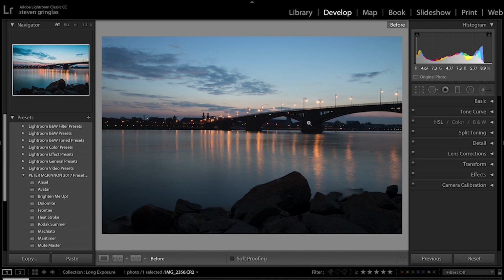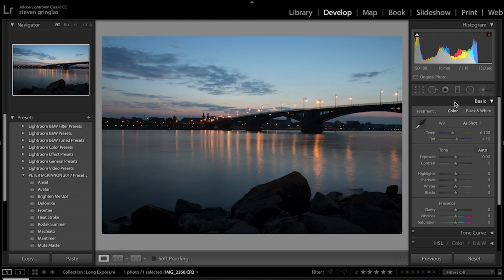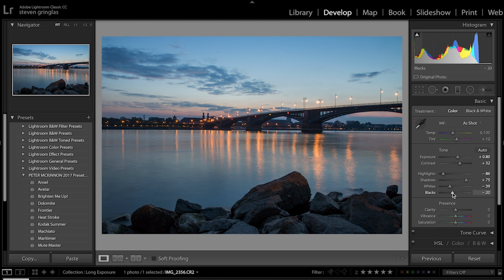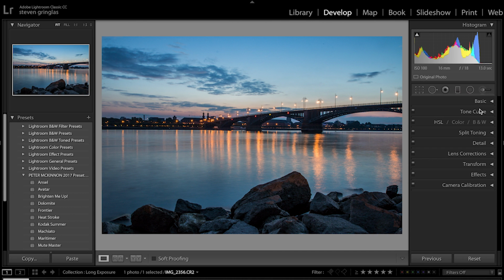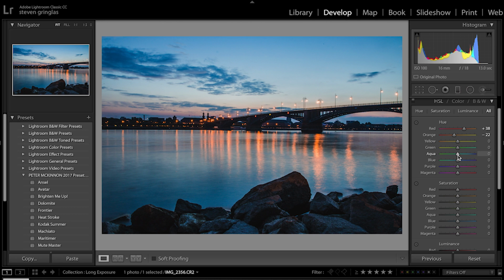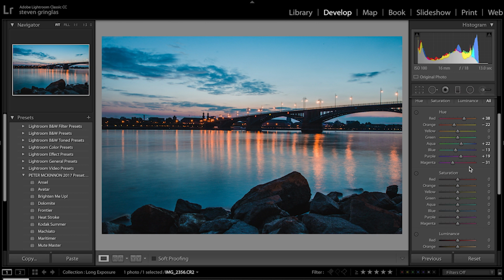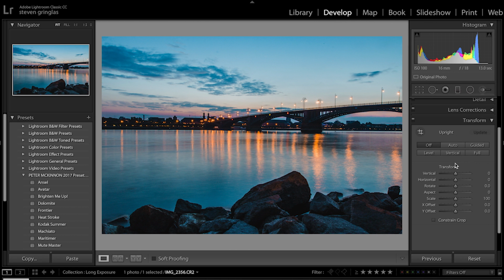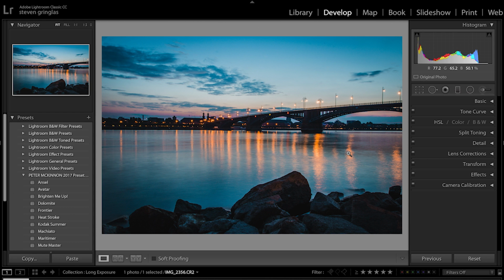How to Edit Long Exposure Photos in Lightroom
Hey whats up guys, its steven here with another video!

In this video, I am going to show you How to Edit Long Exposure Photos in Lightroom. Looking at a step by step edit of how I would edit this long exposure image in adobe lightroom.

I hope you enjoy the video and learn something new!

Comment bellow other Videos you want to see